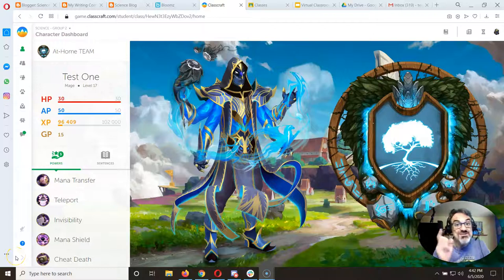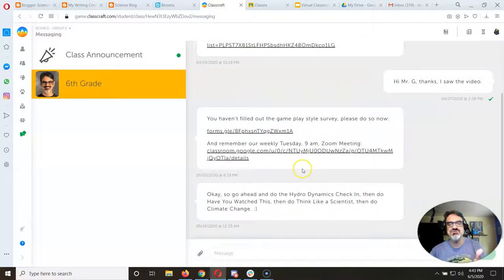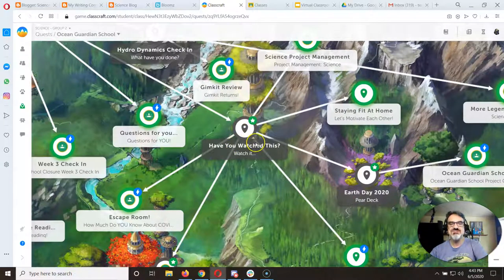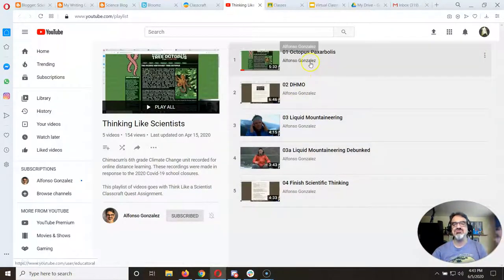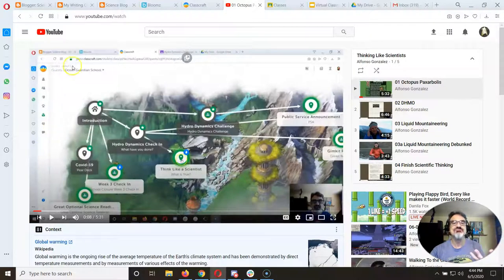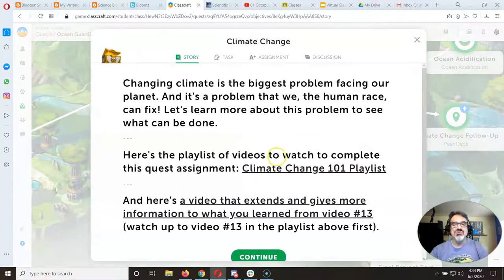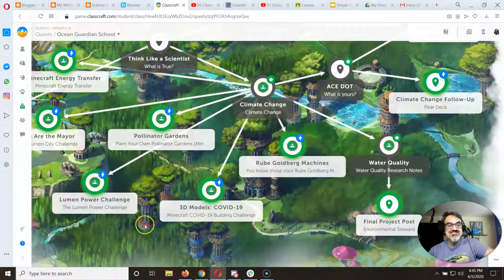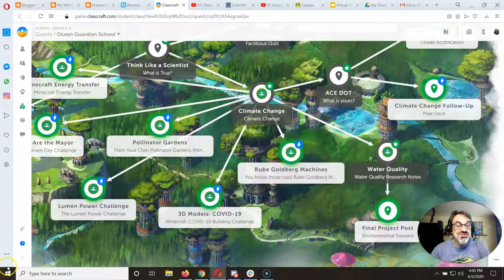Classcraft AND Think Like a Scientist Reminder-n-Support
This video is to help Chimacum Elementary 6th graders find what they should be working on right now in Science. This will help clarify for students how to finish the year for Science class.